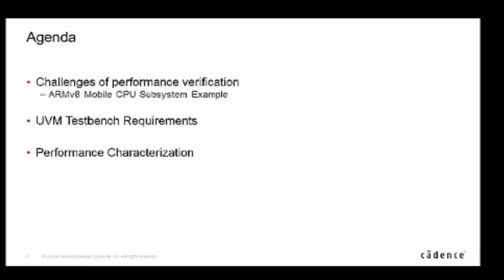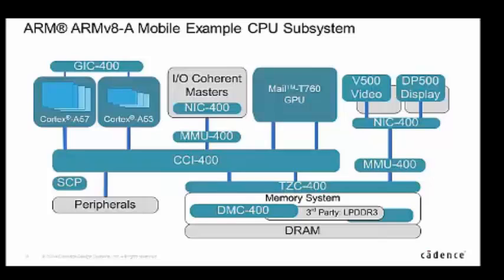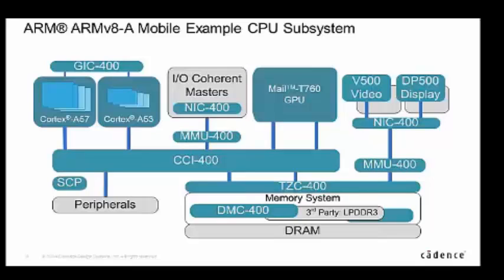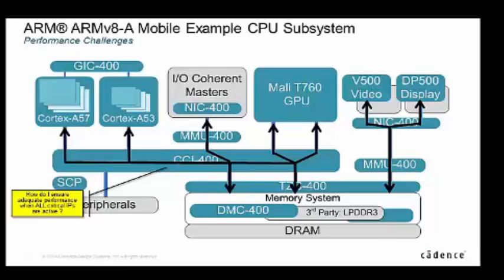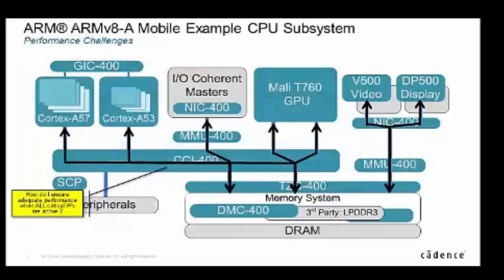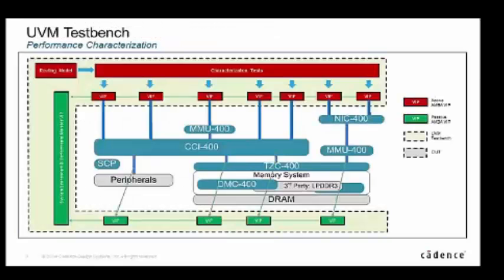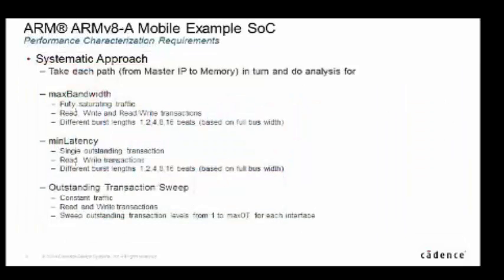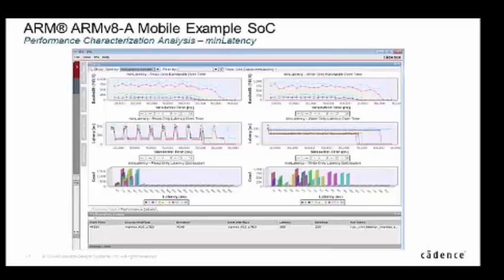Cutting performance verification time with automated characterization tests and analysis tools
Recorded at: DVClub Europe Conference
Date:  8 September 2014
Presenter: Nick Heaton
Title: Case Study: Cutting performance verification time with automated characterization tests and analysis tools

Based on a state-of-the-art mobile ARMv8 compute sub-system case study, we will present an automated approach to exploring the performance envelope of the SoC interconnect and memory infrastructure.

Balancing performance against DDR component and speed choices gets a substantial head start when you have all the fundamental performance metrics automatically extracted and presented for analysis with the push of a button.